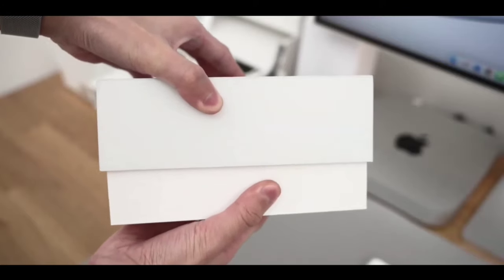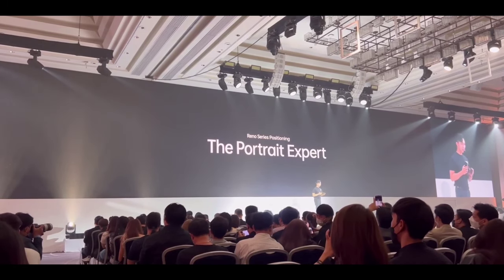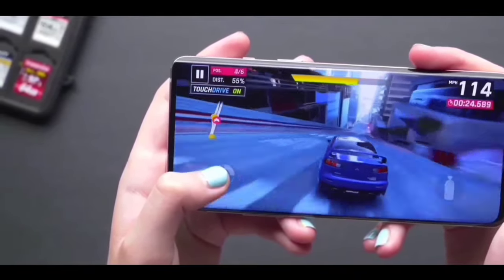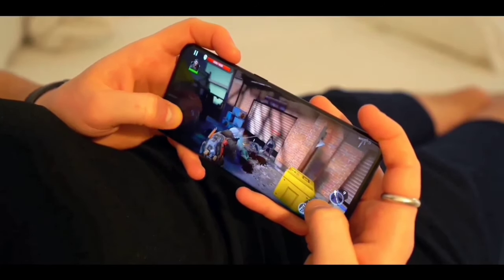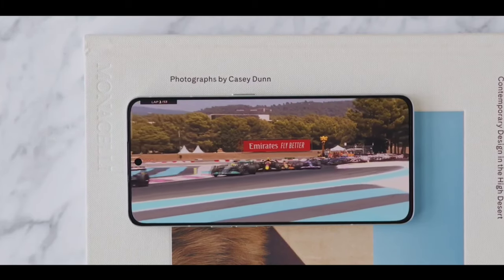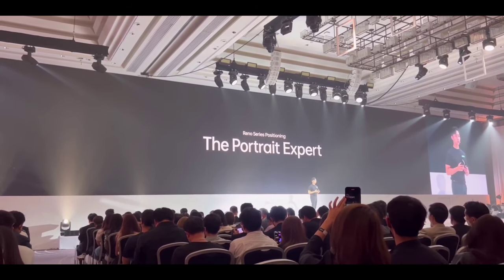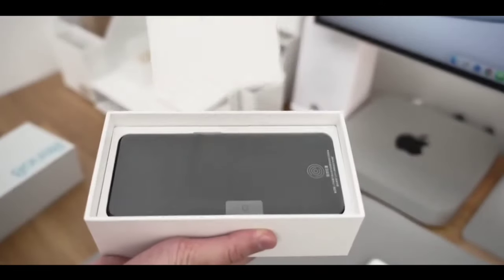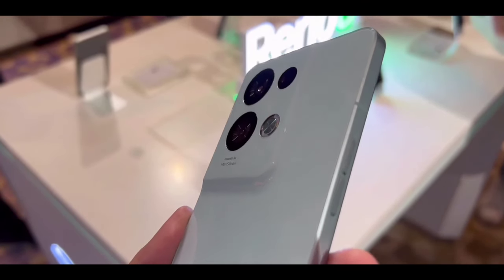Realme 10 Pro: Snapdragon 780G, 200MP SONY Camera, 5G, 120Hz Display, Flagship Killer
Realme 10 Pro: Snapdragon 780G, 200MP SONY Camera, 5G, 120Hz Display, Flagship Killer , Realme 10 & 10 Pro india, Realme 10 Pro launch date in india, Realme 10 Pro 5G, Realme 10 Pro Price in India, Realme 10 Pro Unboxing, Realme 10 Pro Camera, 108MP Ois Quad Camera, Realme 10 Pro Pubg Test, Realme 10 Pro Trailer, 120Hz Super Amoled Display, Realme 10 Pro Gsmarena, Smartphone September 2022, Kab ayega india, Price kya hoga